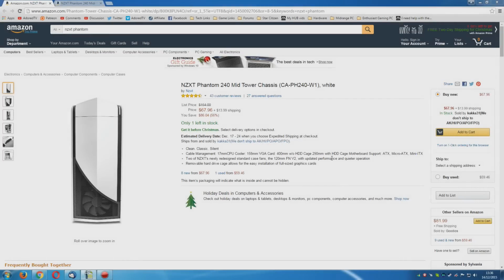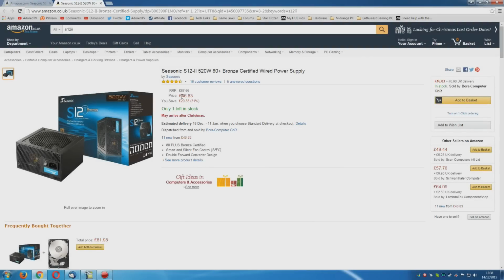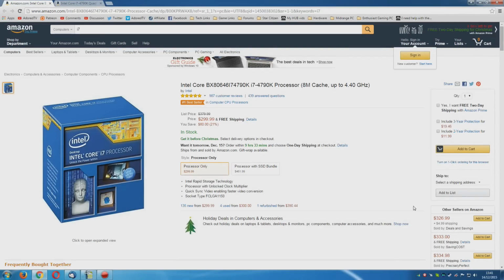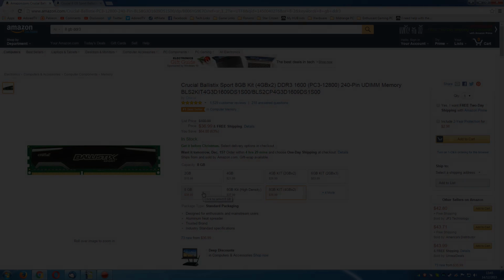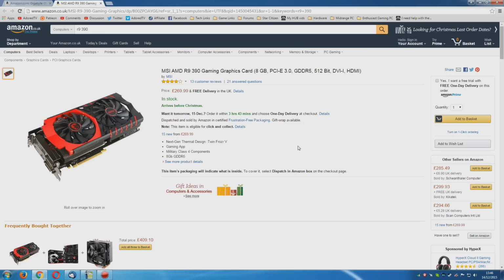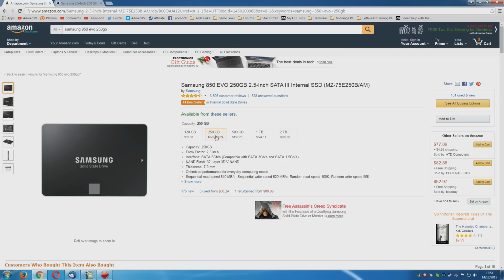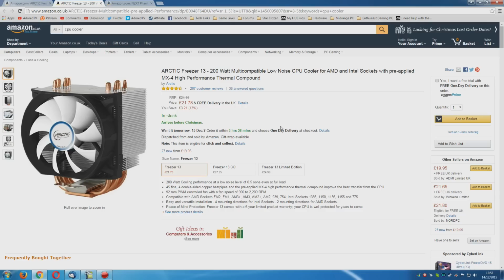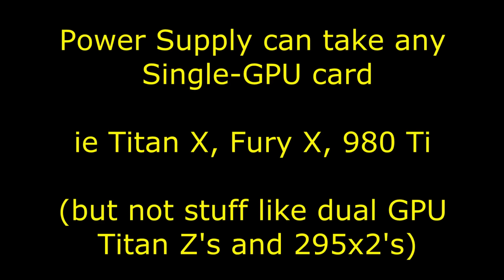Build an Overclockable i7 Gaming PC for under $1000 (Christmas 2015)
Build a fully-branded, overclockable i7 Gaming PC for under $1000!

Chassis - NZXT Phantom 240
PSU - Seasonic 520W
Mobo - MSI Z97 PC MATE
CPU - i7 4790K
RAM - 8GB Crucial Ballistix
GFX - Gigabyte R9 390
SSD - Samsung 850 Evo 250GB
HDD - 1TB Seagate 7200
Cooler - Arctic Freezer 13

If you need a DVD drive

PSU - Seasonic 520W
CPU - i7 4790K
GFX - MSI R9 390
HDD - 1TB WD Blue 7200